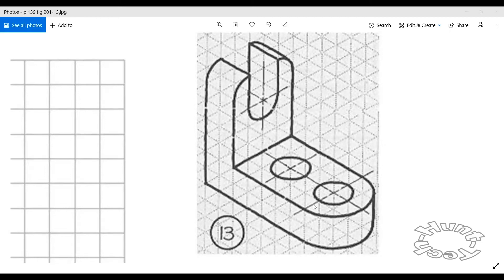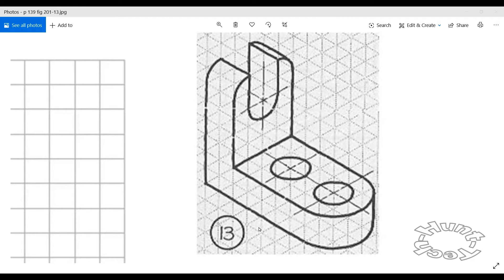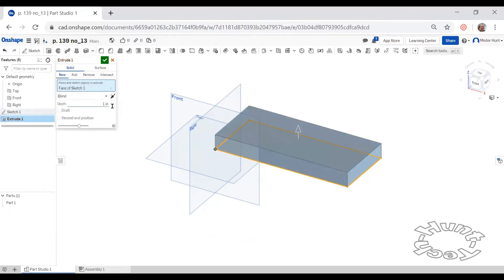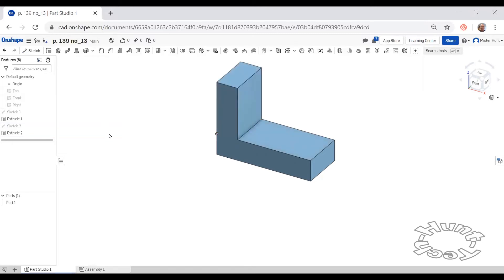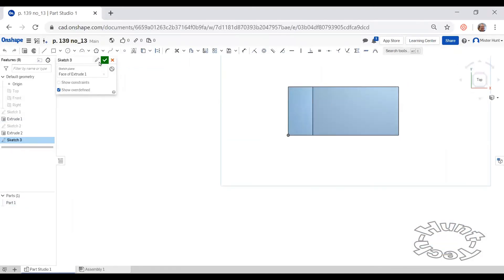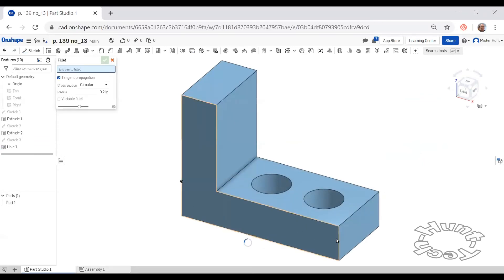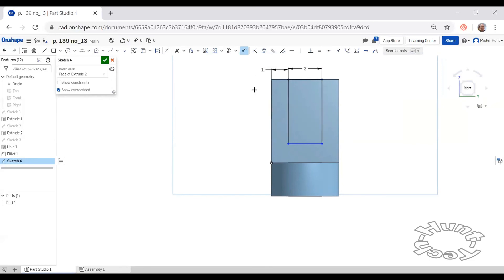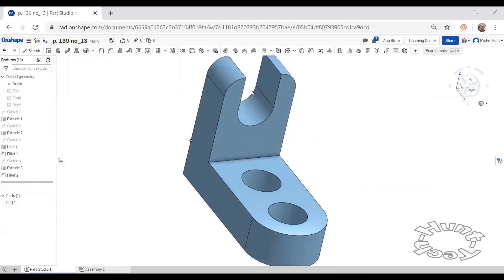Onshape: Page 139 number 13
Learn how to efficiently build page 139 #13. Features include hole and fillet commands. A combination of additive and subtractive methods are used.